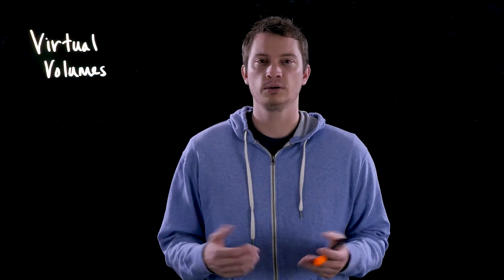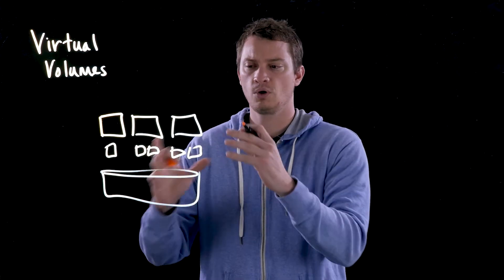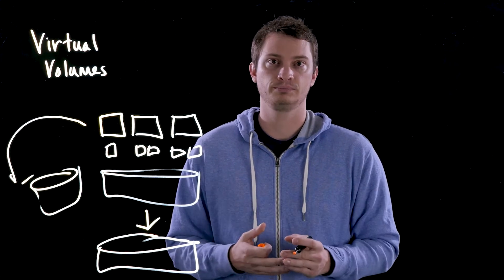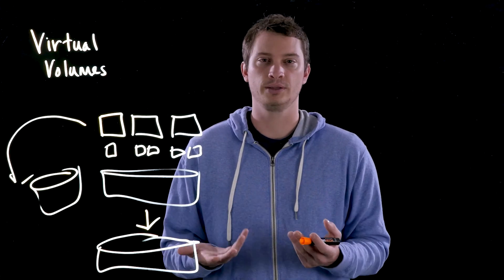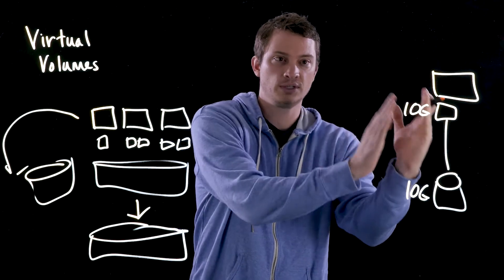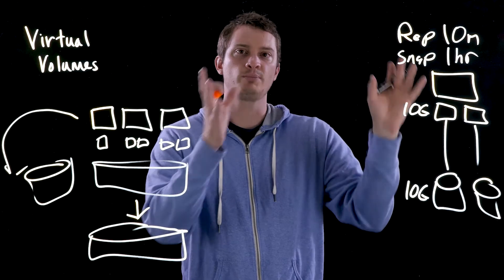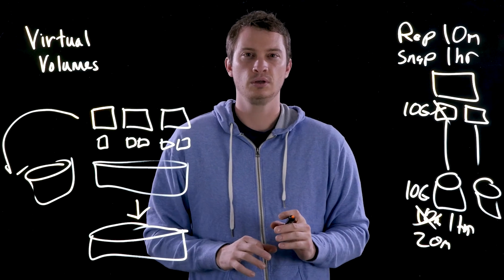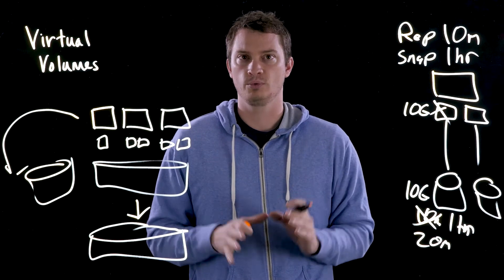Virtual Volumes: Introduction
In Part 1 of this video series, Cody Hosterman covers the high level of what VVols is, what problems it solves for, and what benefits it offers when used with the Pure Storage FlashArray.